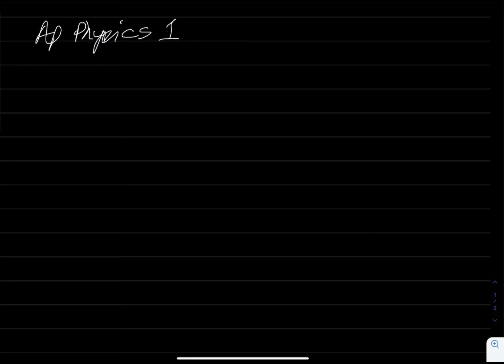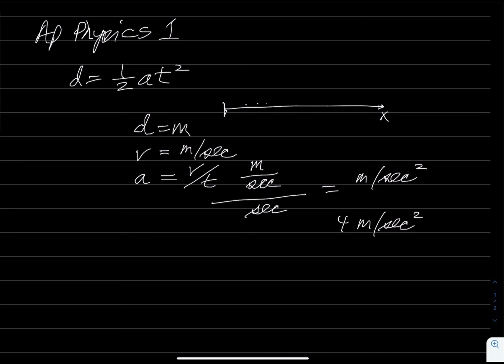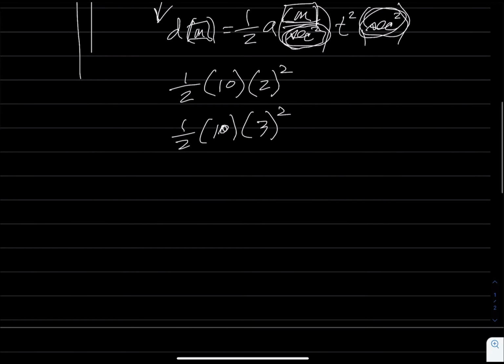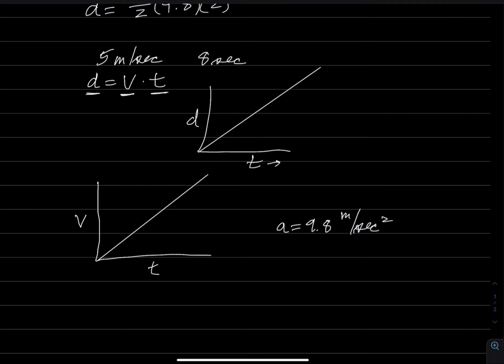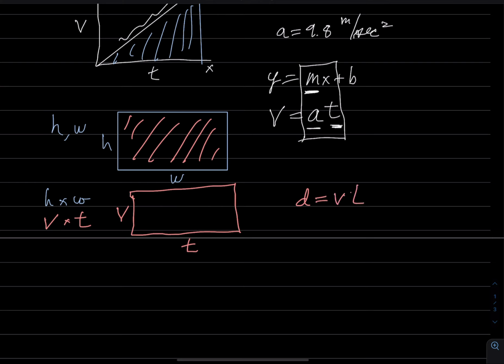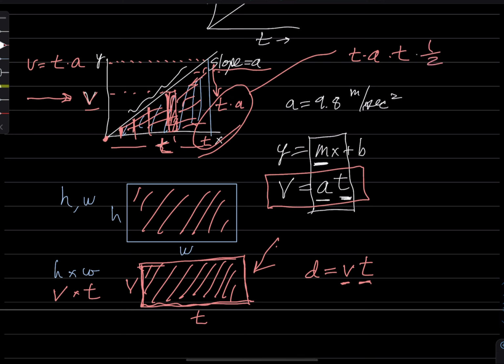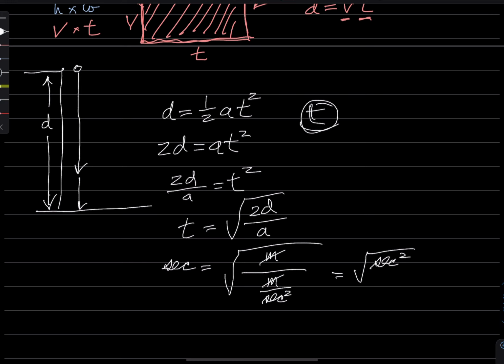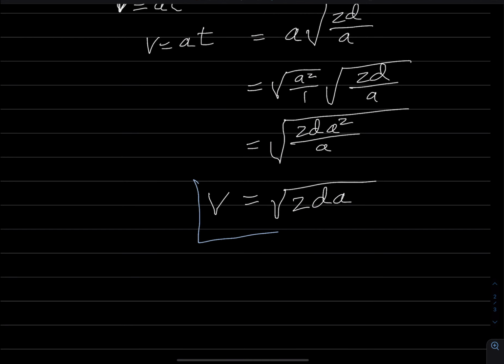(1/4) Equations of Constant Acceleration -- AP Physics 1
Chapter 1 discusses constant acceleration and the equations of motion of an object undergoing constant acceleration.